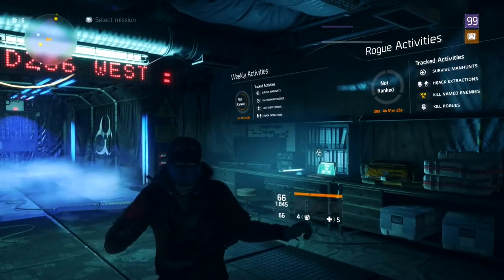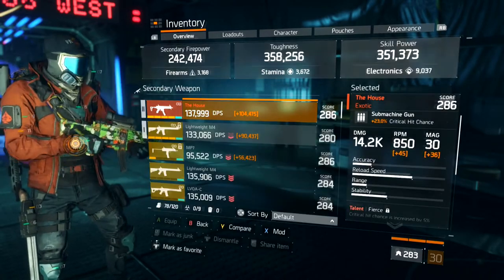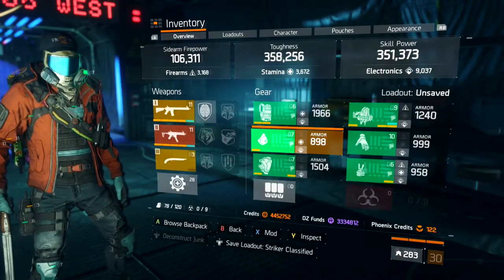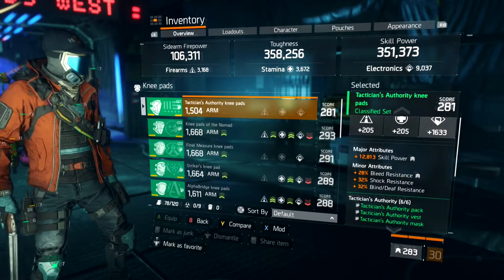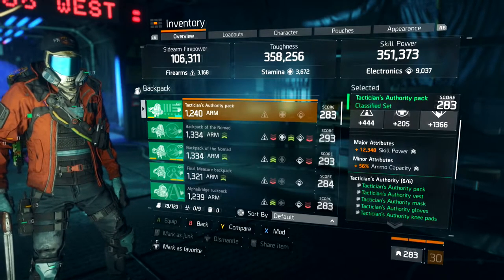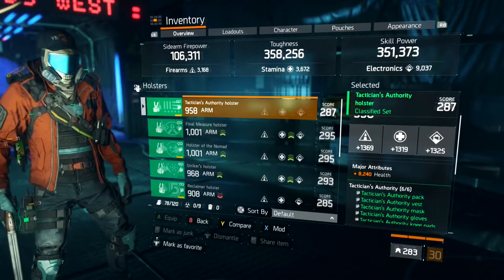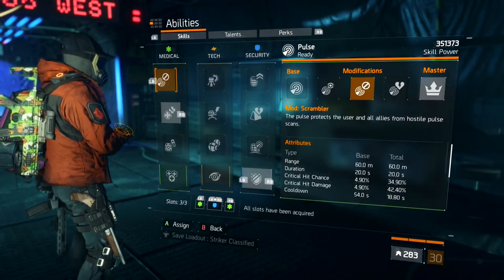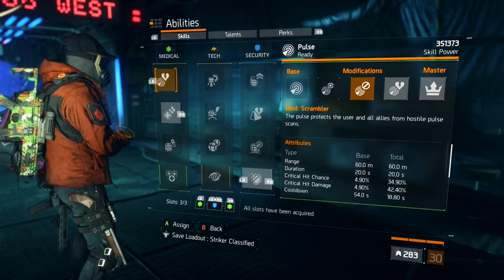The Division 1.8.1 THE BEST PULE HEALER BUILD | MAX CHD | TEAM BUILD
Thank You For Checking Out My Build Video This Is An Amazing Build Video! The Pulse Makes This Build Really Good For Team Play And Will Hellp You Destroy Players In The DarkZone.

Coming Back To This Channel Idky I Would Ever Throw This Away.